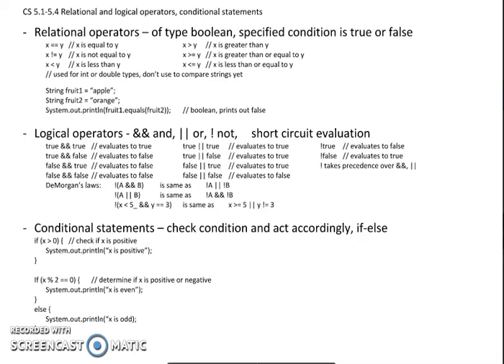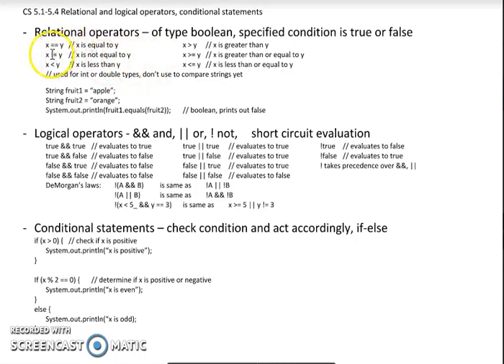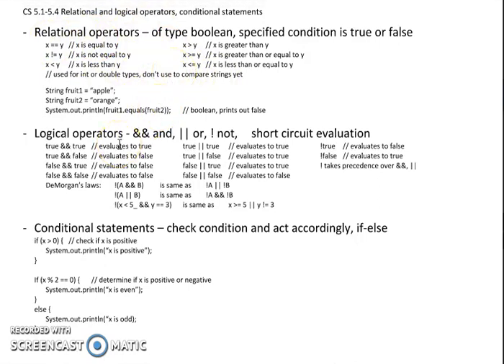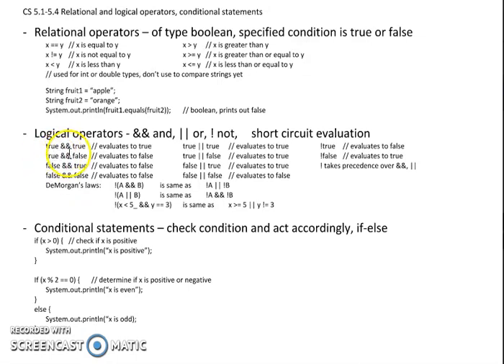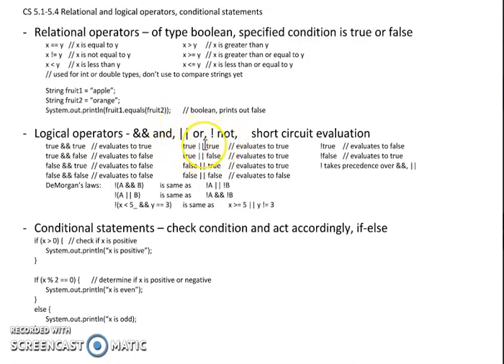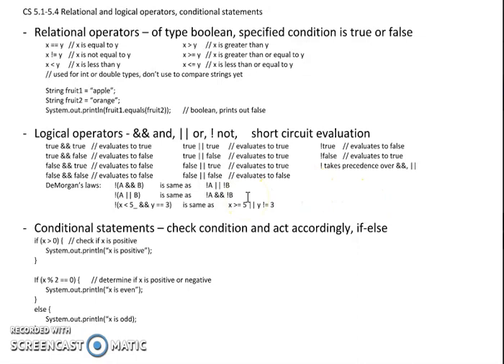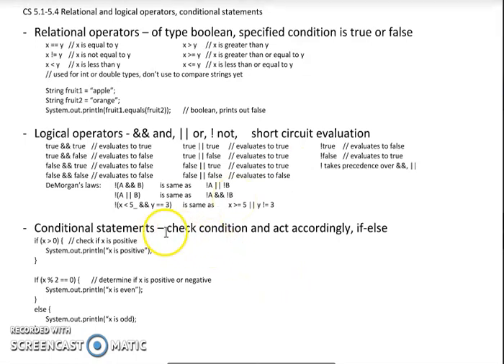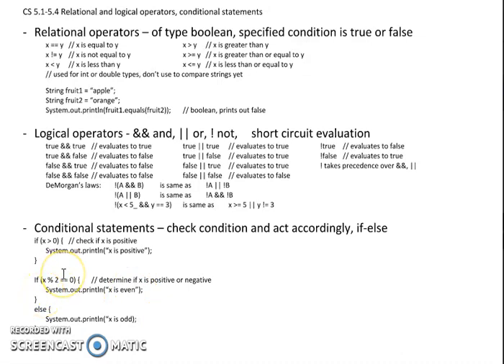CS 5 1 5 3 video